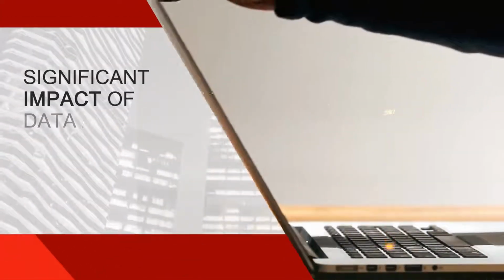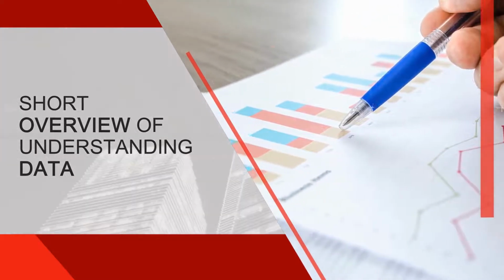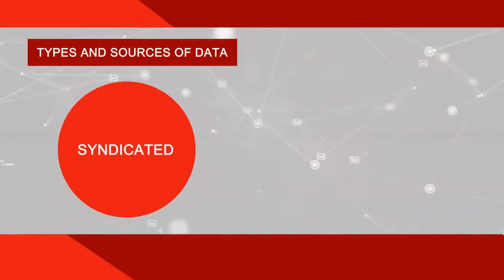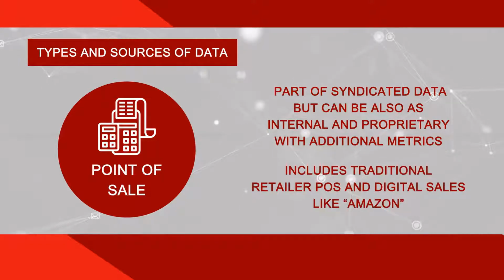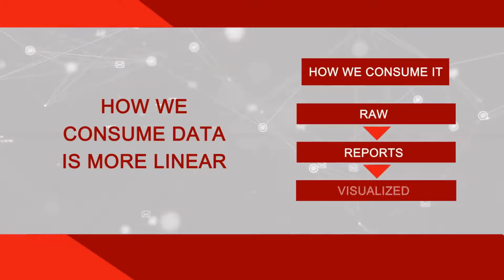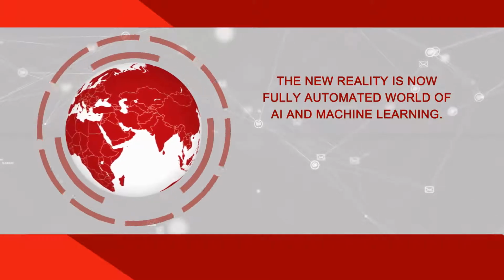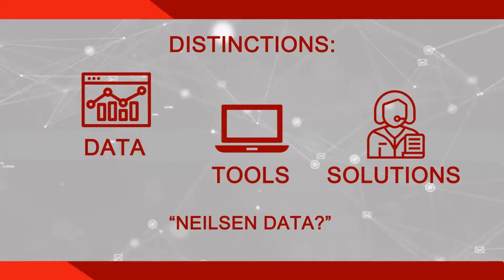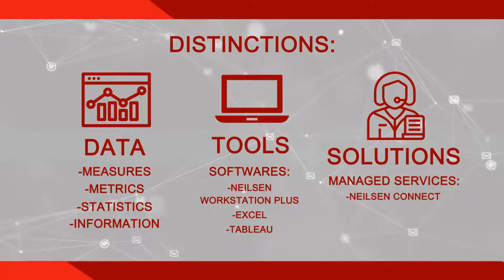Learning Evolution NeXT Gen CPG and Retail Course: Retail Data Foundations Overview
This short overview provides a big picture perspective of data types, sources, and solutions, kicking off a series of 5 detailed course modules in the Retail Data Foundations Course. This micro learning video provides quick example and excerpt of the course contents.